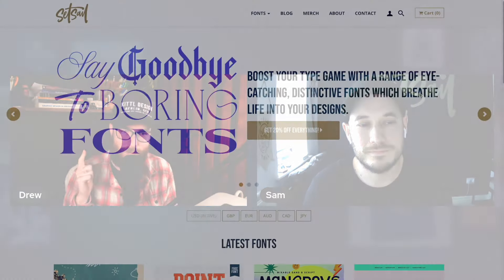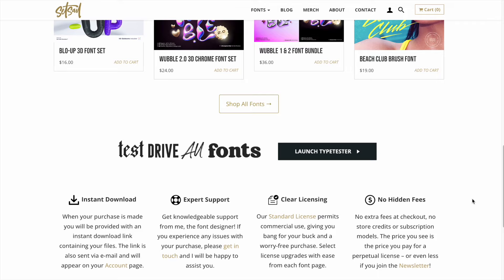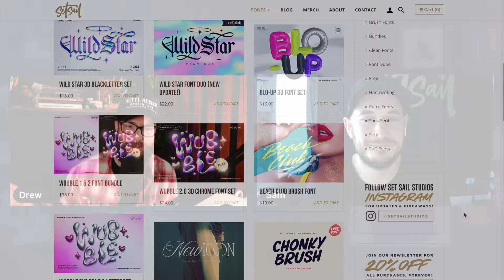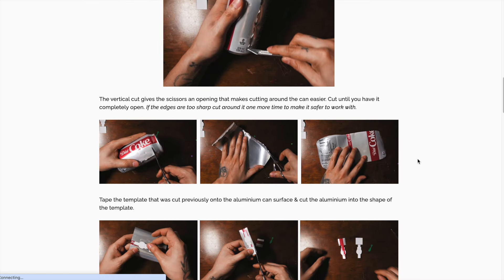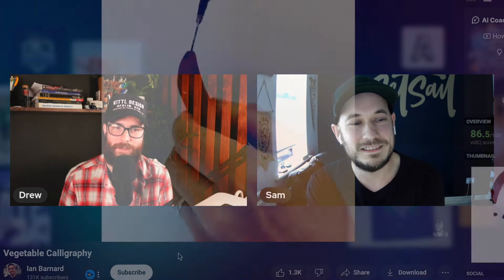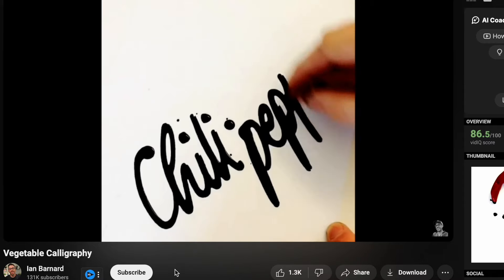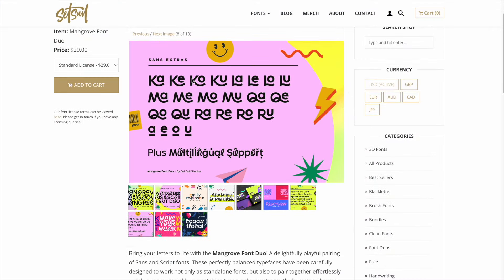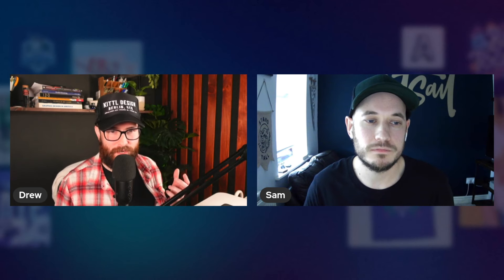Inside The Font Making Process (Meet The Man Behind 100 Fonts!) 🤯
🎥 Join @Setsailstudios on YouTube!

In this video, Drew interviews Sam from Set Sail Studios to get an inside look at this font making process. Sam talks about how he got started as a font designer, gives a step-by-step process for how he makes his fonts, and then they talk about how certain fonts can be trending and what to look out for. So grab a cup of coffee or tea and join the conversation!

🕰️ Timestamps For This Video:
0:00 The Hand Written Font Making Process
1:00 Meet Sam From Set Sail Studios
2:00 How Did You Get Into Font Making?
7:40 What Is The Process Of Making Your Own Font?
9:45 Sam’s Step By Step Font Process
21:00 How Do You Present Your Font?
25:50 How To Make Your Font Stand Out
31:00 What Fonts Are Trending Right Now?
37:30 Do You Plan To Teach Font Making?
40:15 Where To Learn More About Set Sail Studios

More about this video:
Sam Parrot is a font designer who has been making fonts full time since 2015. He has produced over 100 fonts in a variety of styles, specializing in hand-written and sketched fonts, script fonts, and even experimenting with different types of paint to make shiny SVG fonts. Checking out his website is well worth the time!

What's so interesting about Sam is how he proves you don't need hundreds of thousands of followers or subscribers to make a full time living doing what you love. Though he's just shy of 10,000 followers on Instagram, he's making money on various platforms including his own website from selling his fonts! This truly means that if you dedicate your time to what you love most, good things will come of it!